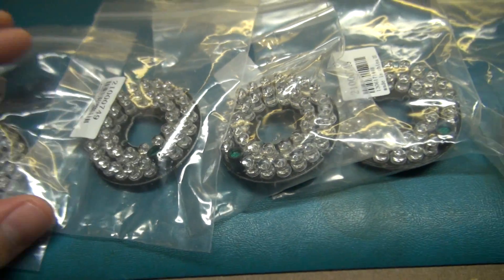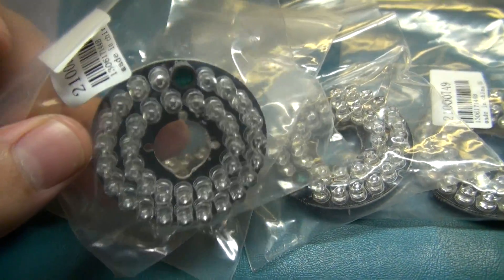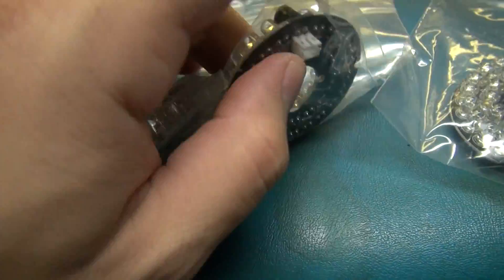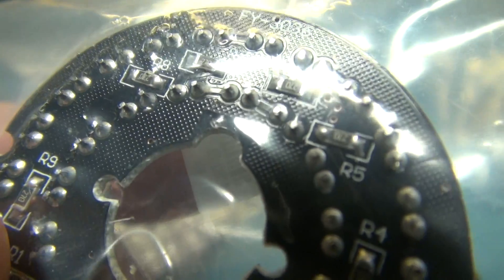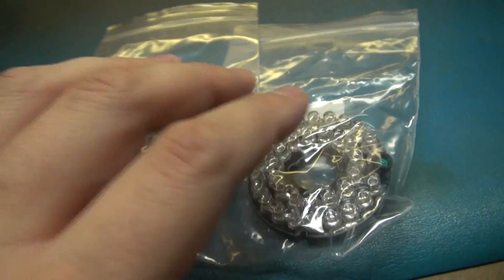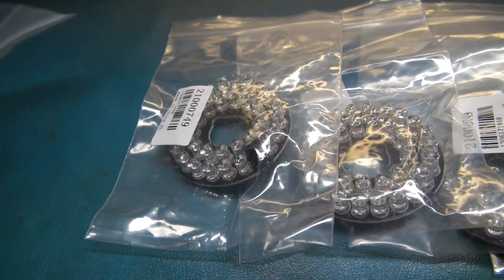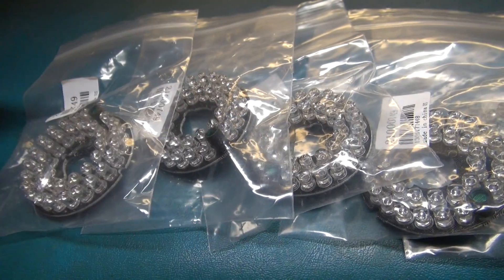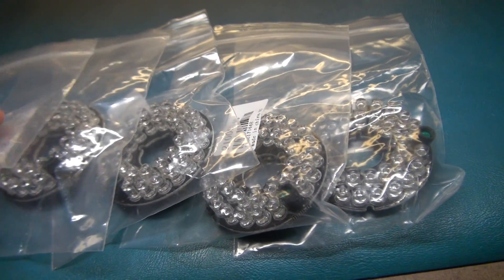Infrared illuminator replacements are in. FY-3036